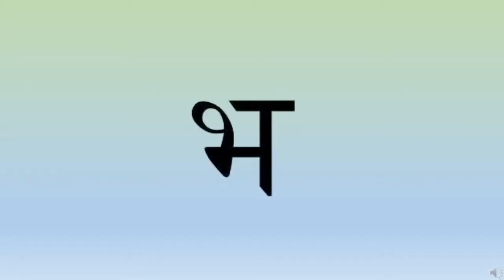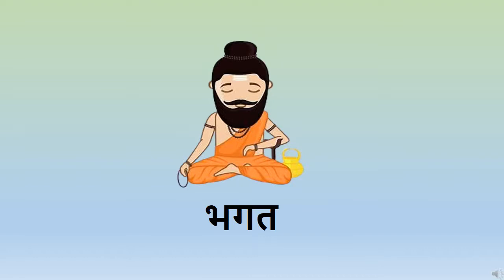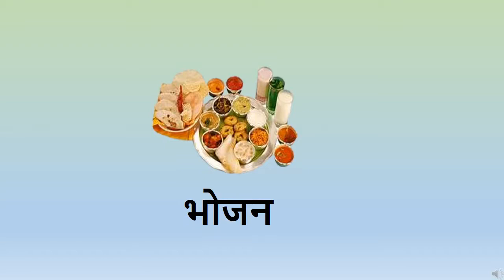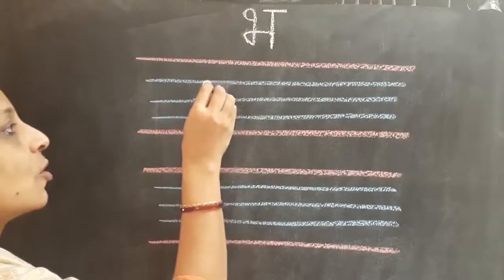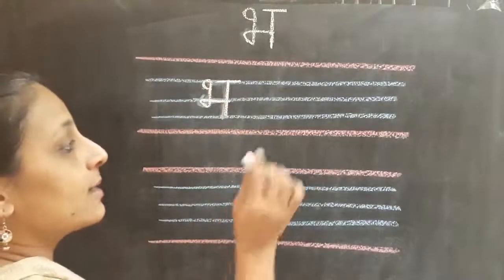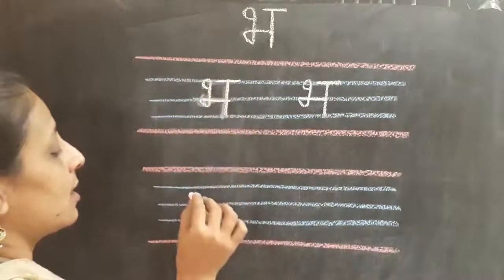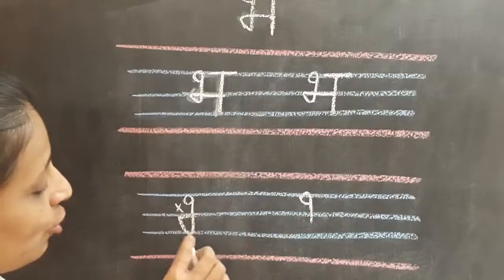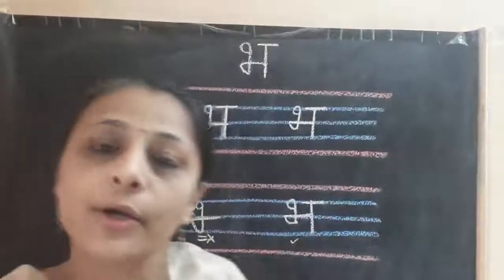The Orbis School - Hindi - Sr KG - Vyanjan भ